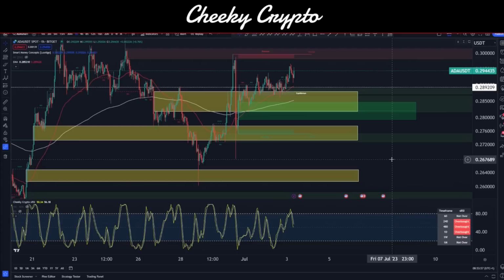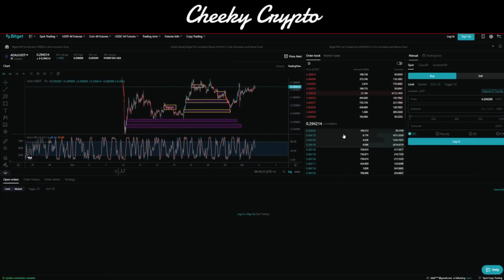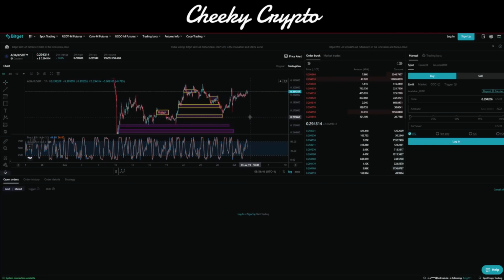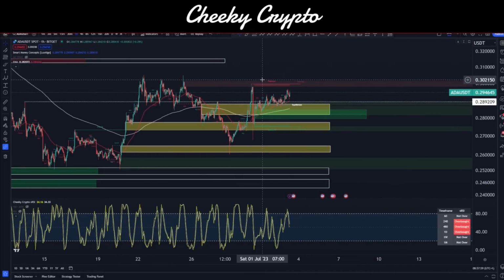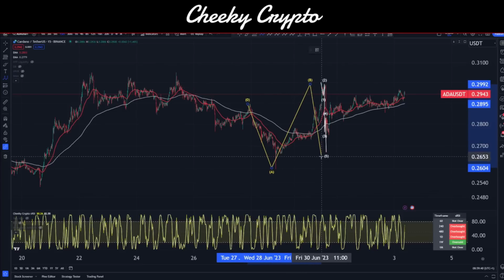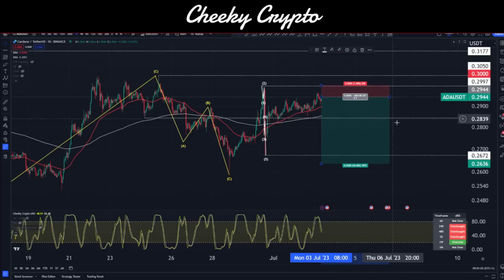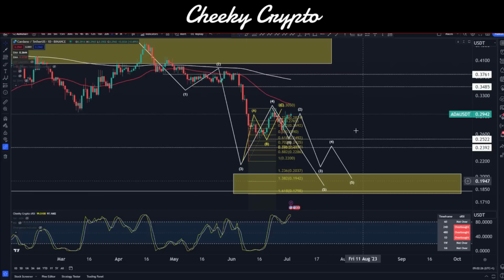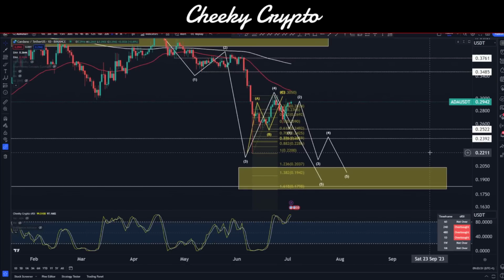Cardano ADA Video